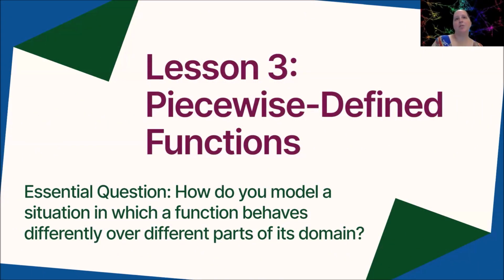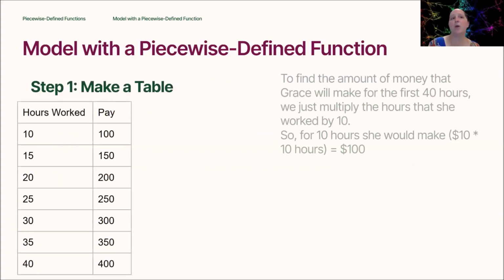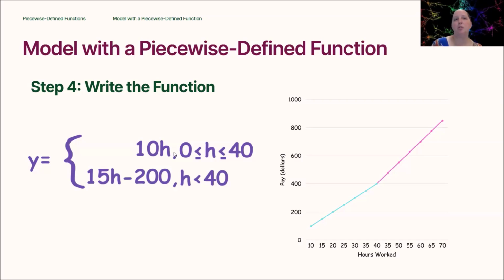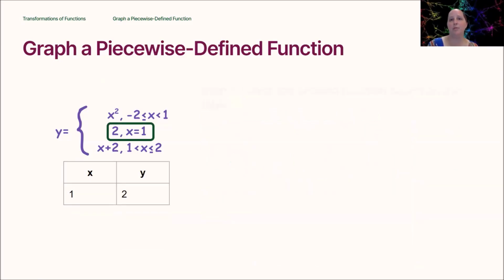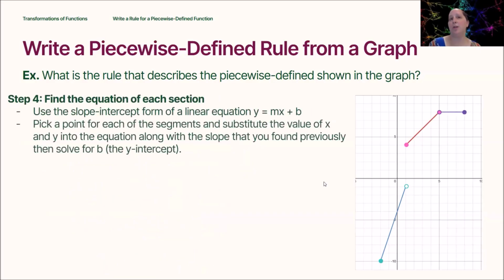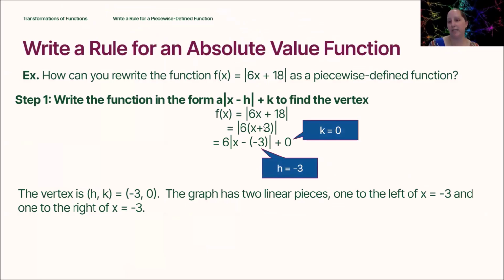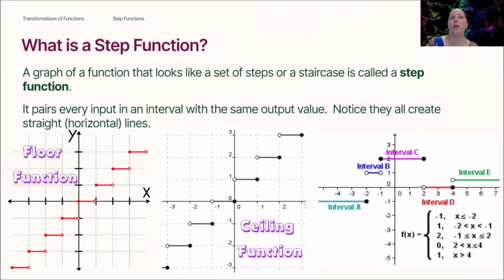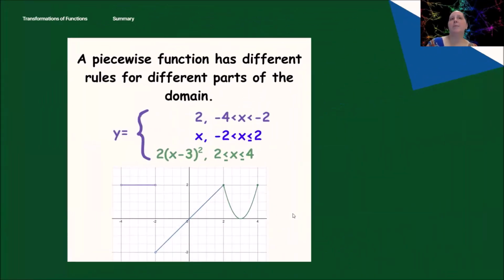AII U1 L3 Video